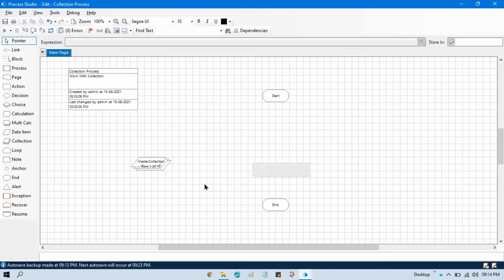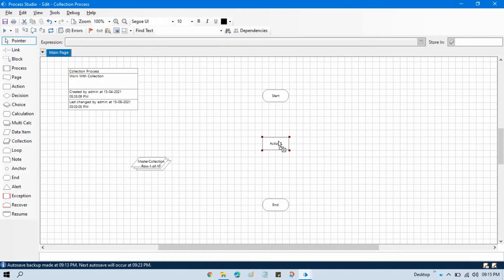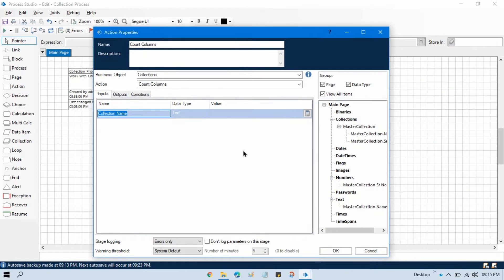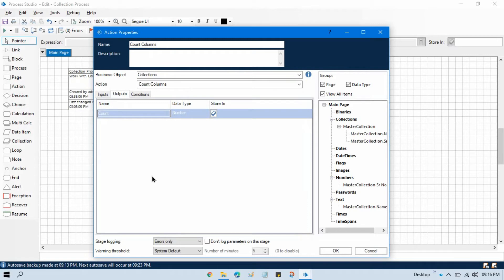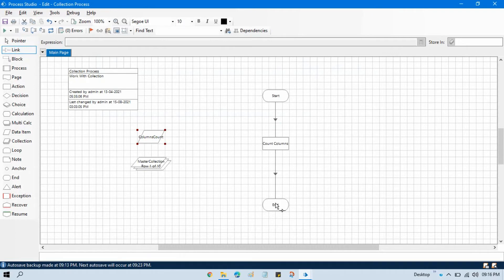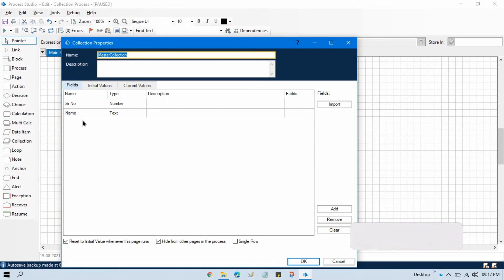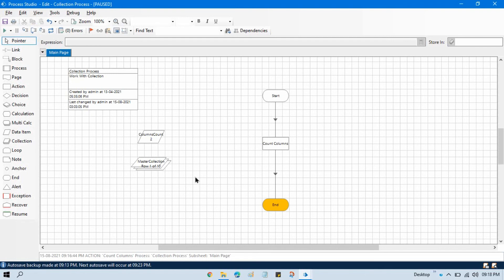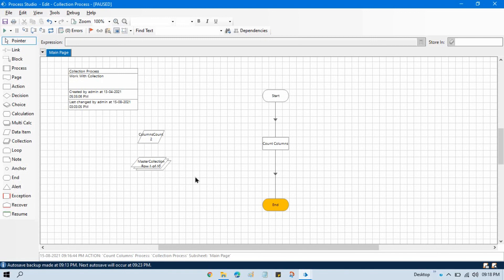Count Columns Blue Prism | Collections Object Blue Prism | Session 68 | BluePrism RPA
👉 Video Agenda - Count Columns of Collection Blue Prism
Collections Object Blue Prism
Work with Collections Internal Business Object in Blue Prism
Blue Prism RPA Complete Tutorial step by step
Blue Prism Complete Tutorial videos